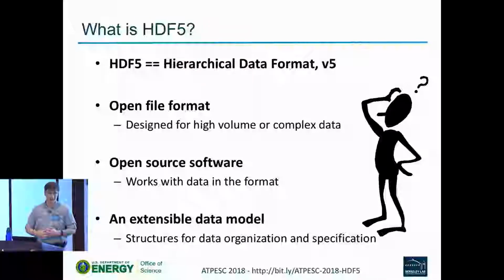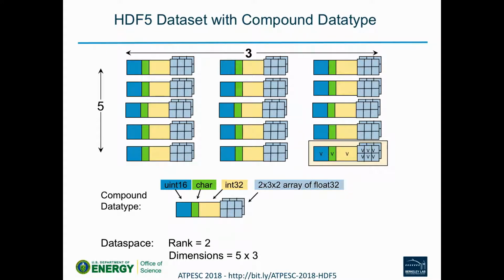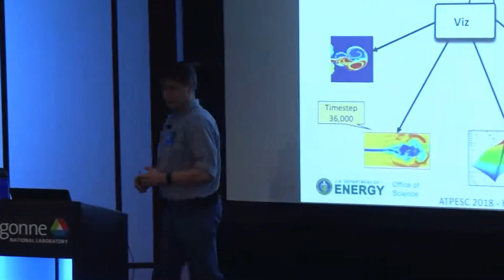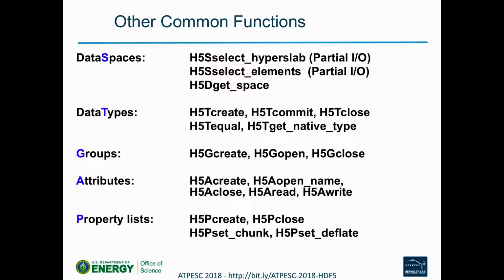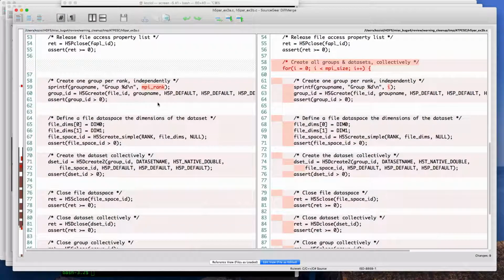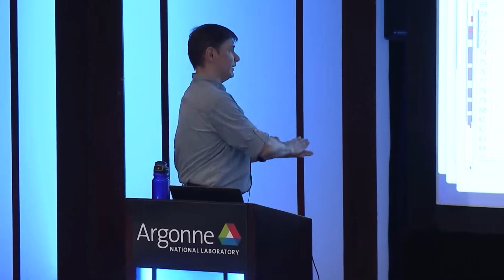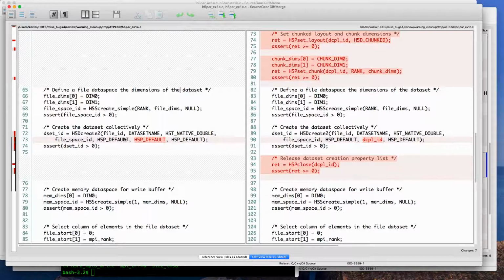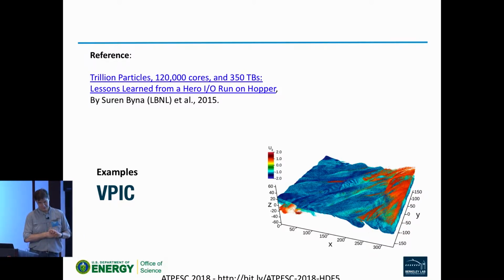Scalable HDF5 ǀ Quincey Koziol, Lawrence Berkeley National Laboratory